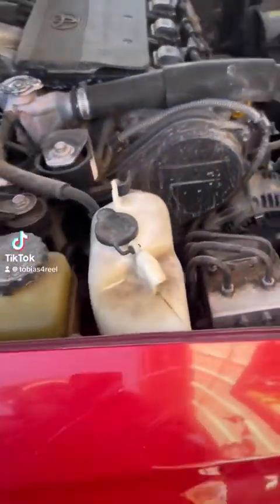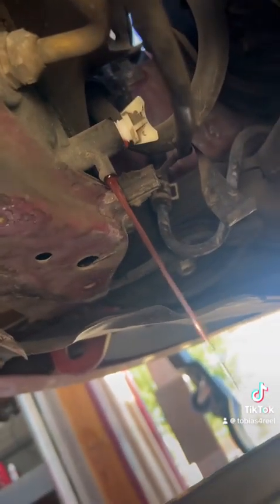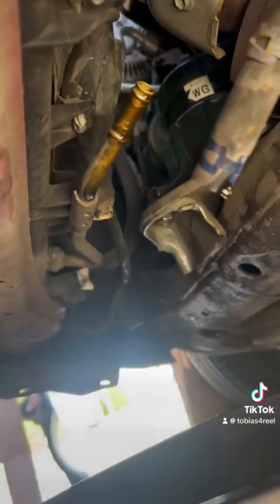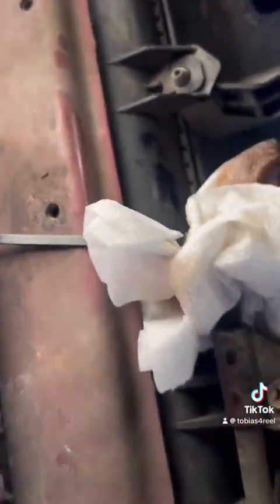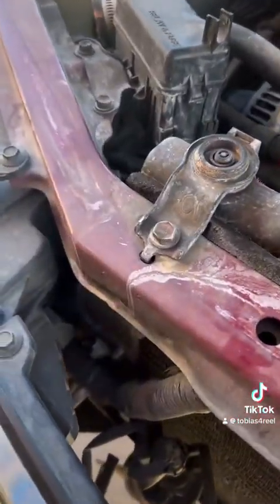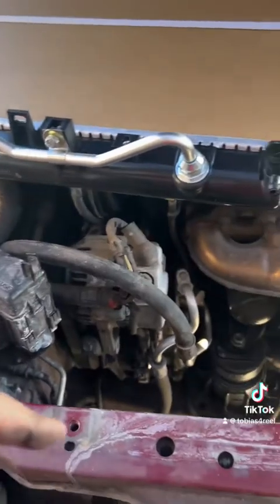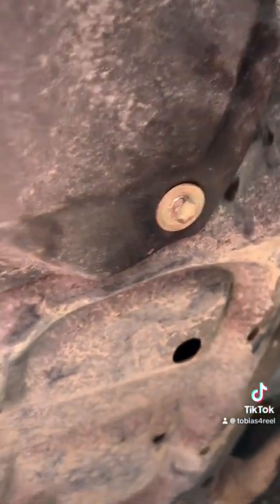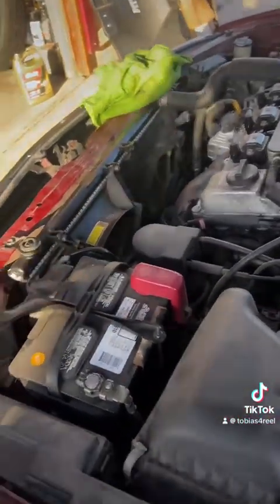Replacing the radiator, 1999 - 2003 Toyota Camry Solara.